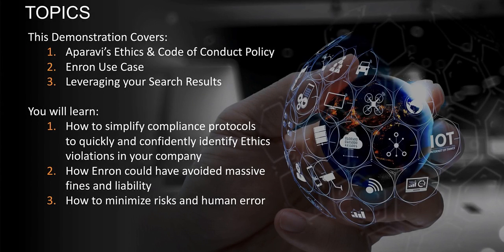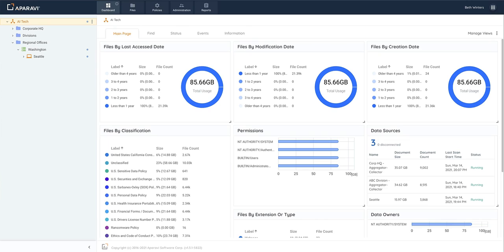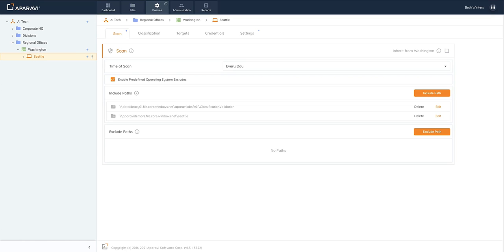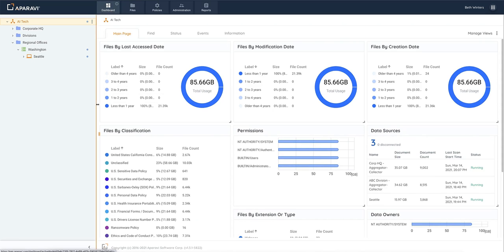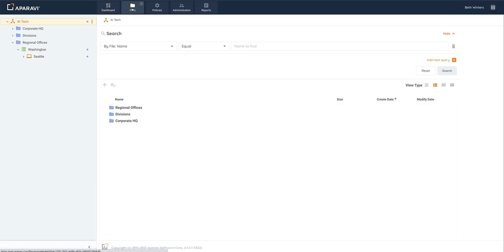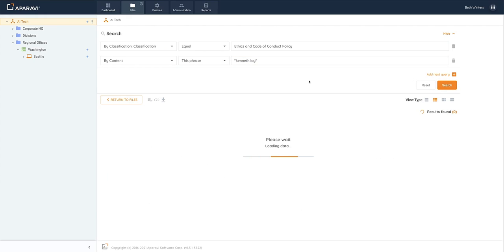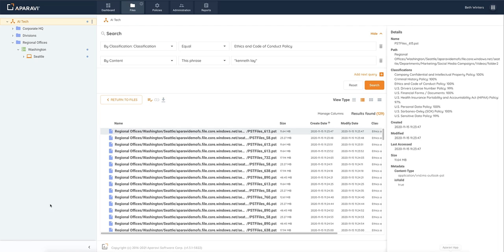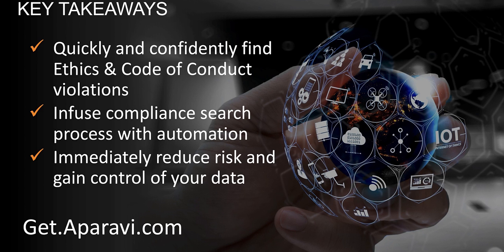Aparavi Ethics & Code of Conduct Demo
In this short demo, we show you how to simplify compliance protocols by quickly searching all enterprise data to confidently identify Ethics violations in your company. Export and leverage those search results to reduce risks and human error, and gain control of your data. Using the Enron data set as an example, we will demonstrate how Enron could have avoided massive fines and liability with the Aparavi Platform.